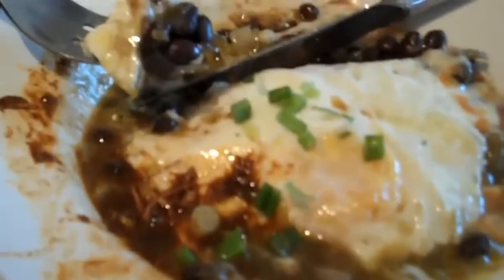Michi- What? Michilada @ Cafe Pasquals with the crew of "The Chile Film"